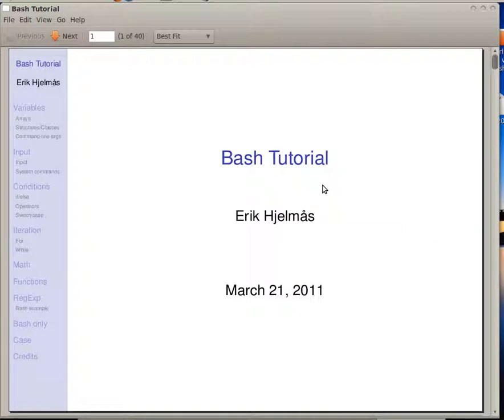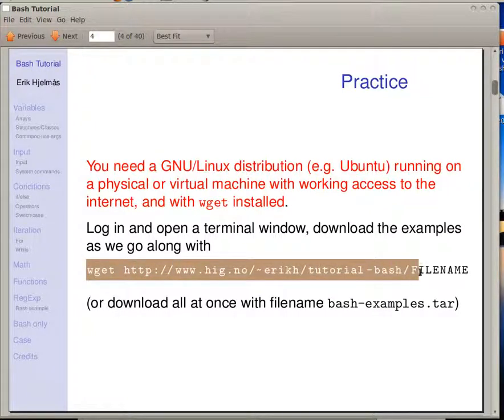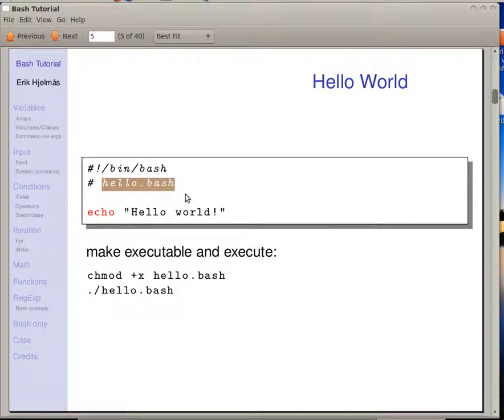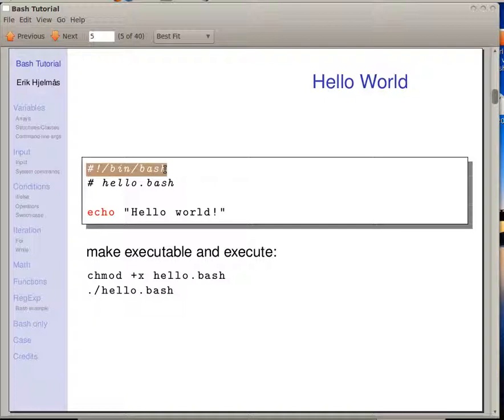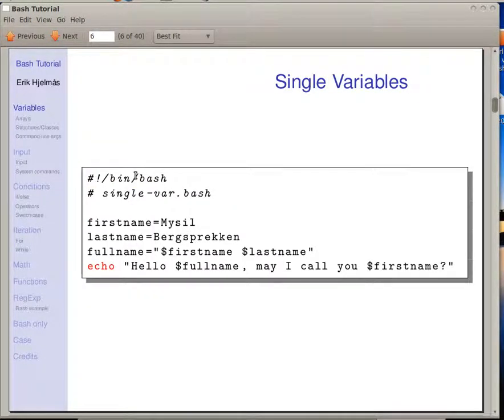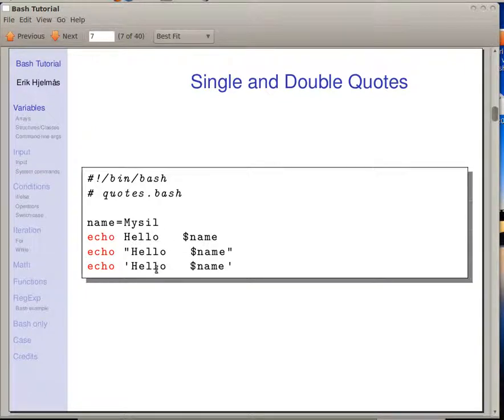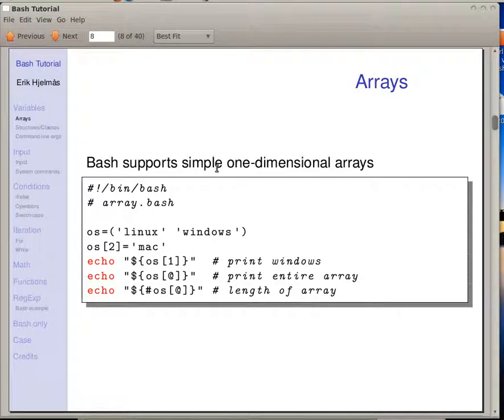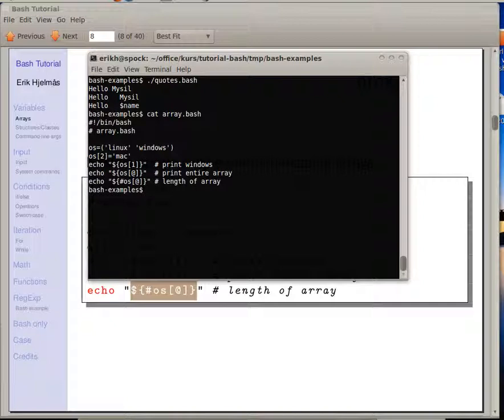trying out screencasting a bash tutorial...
hopefully this will reappar in a much improved version, for now if you are looking for scripting tutorials